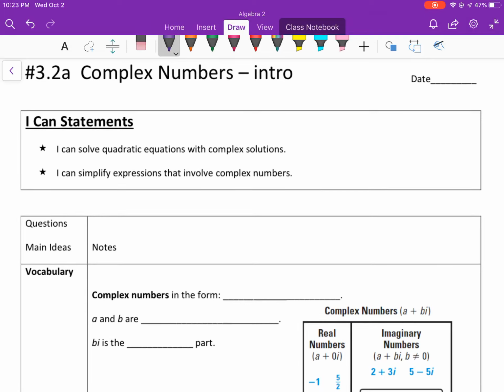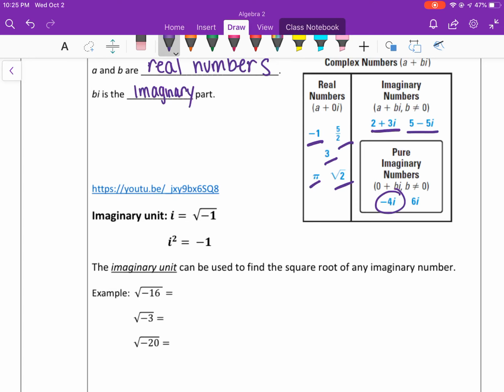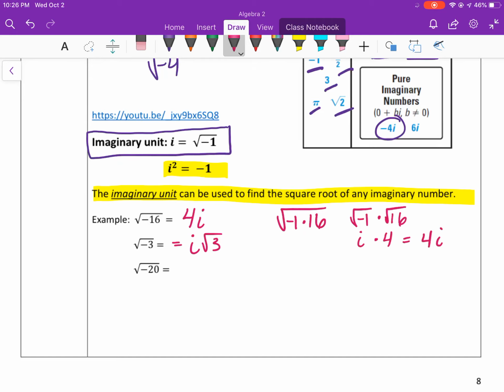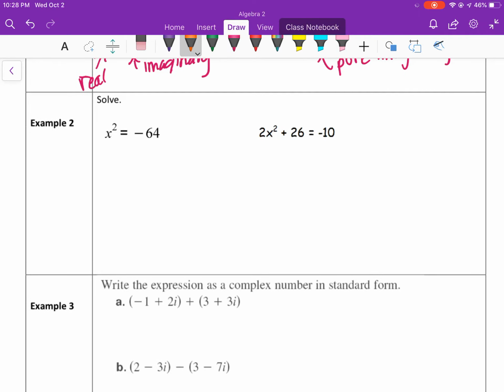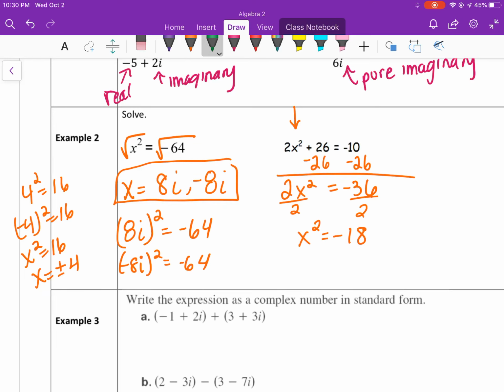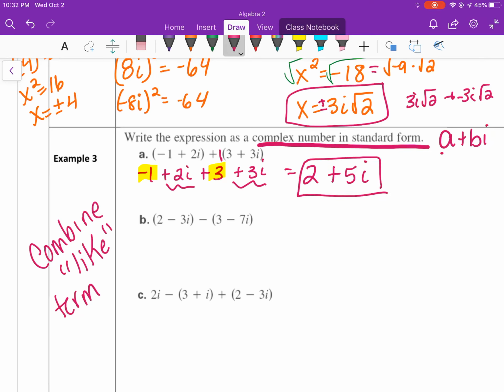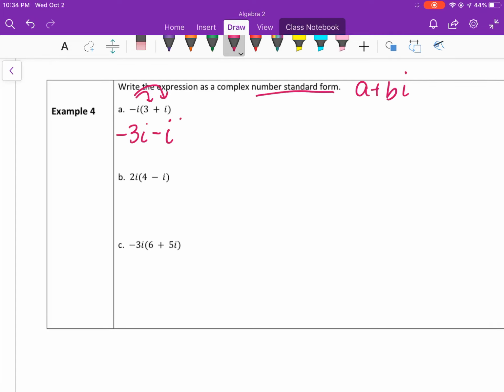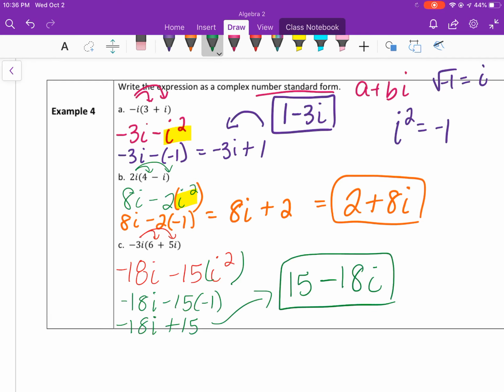3.2a Complex Numbers (add, subtract, solve)